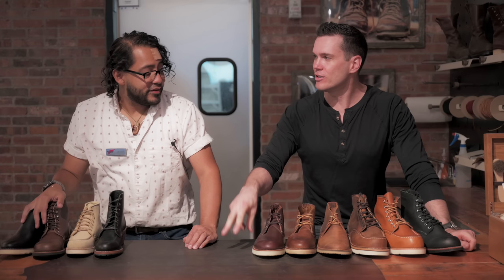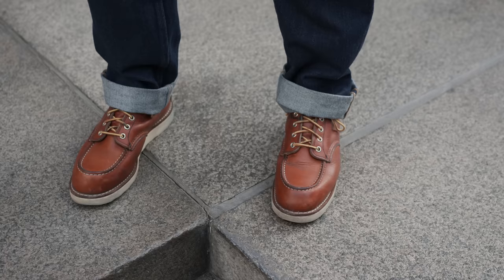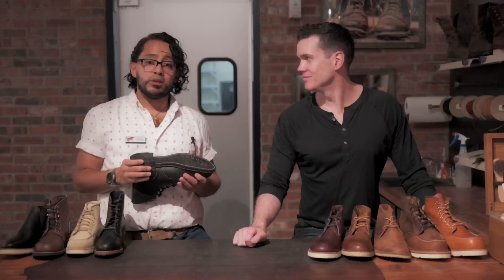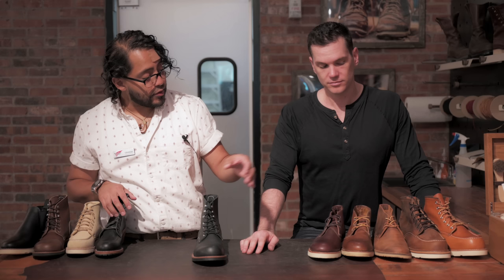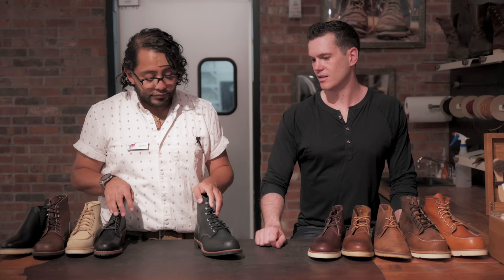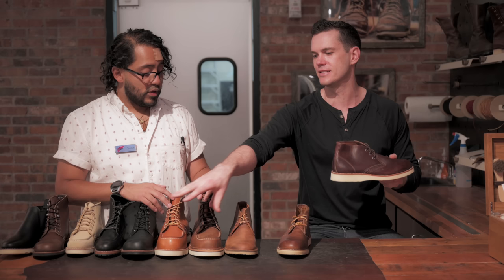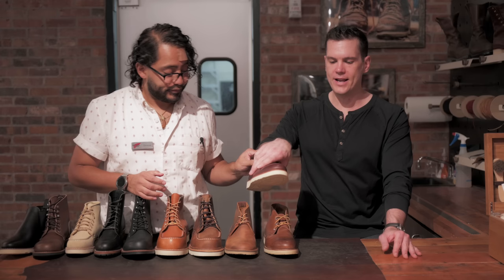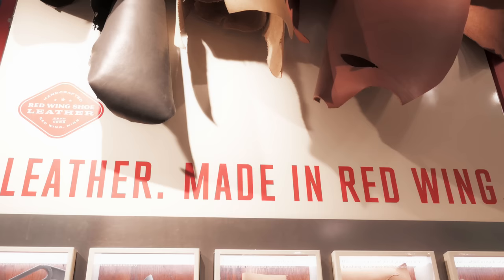How to Size EVERY Red Wing Heritage Boot (According to Red Wing)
Sorry the sound is weird, one of the microphones broke on set!

I visited Red Wing Heritage's New York City store to learn everything there is to know about the surprisingly wide variety of lasts and sizes that Red Wing Heritage boots take. Whether you're after a bulky Iron Ranger or a slim women's moc, your information is right here!

00:00 Intro
00:55 Understanding the Brannock device
02:08 Sizing the Red Wing Iron Ranger
05:25 Sizing the Red Wing Moc Toe
07:28 Sizing the Red Wing 1907
08:44 Sizing the Red Wing Weekender Chukka
10:08 Sizing the Red Wing Work Chukka
10:59 Sizing Red Wing Heritage's Women's Boots
13:12 How to size Red Wing boots, seriously